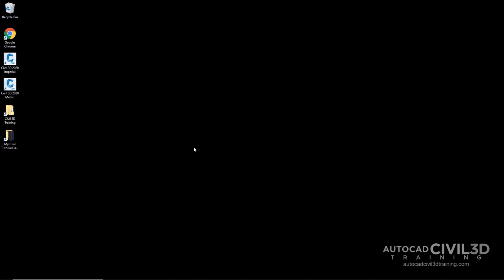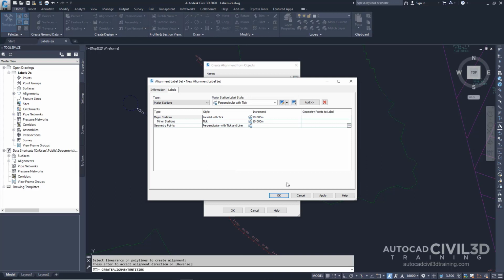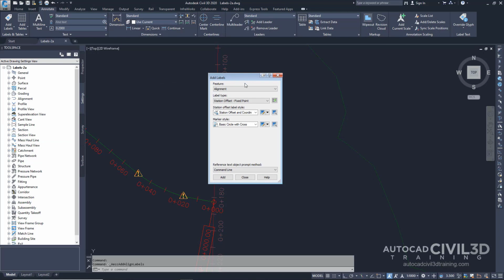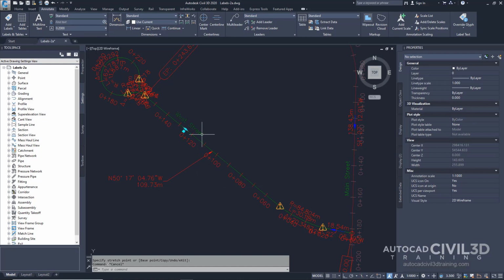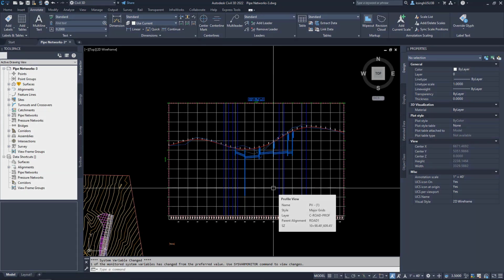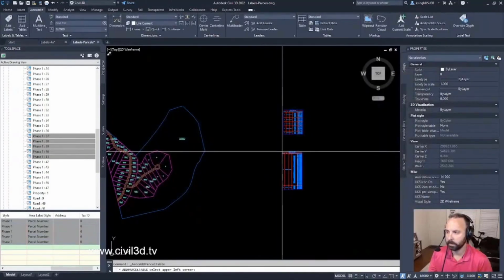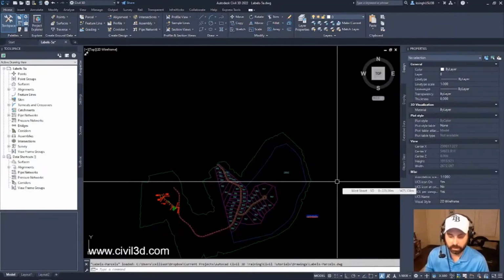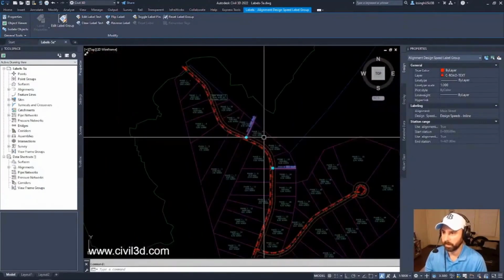16 Labels and Tables in Civil 3D 2020 to 2022 for Beginners